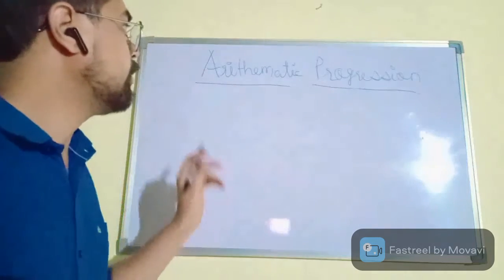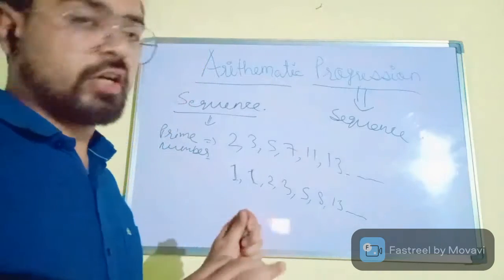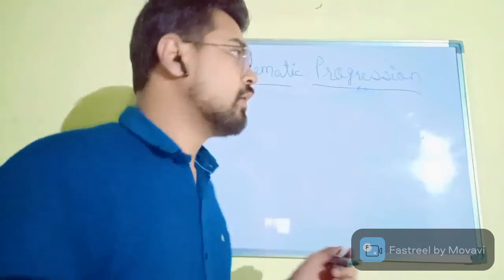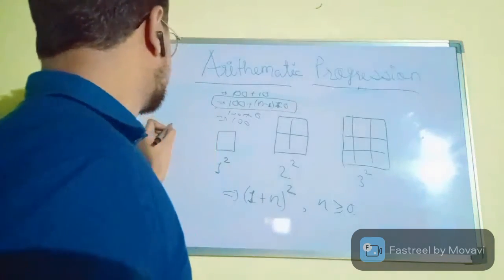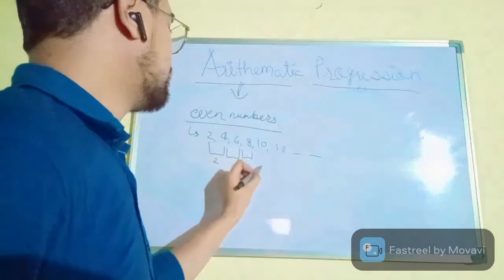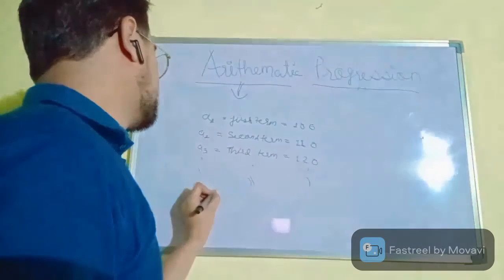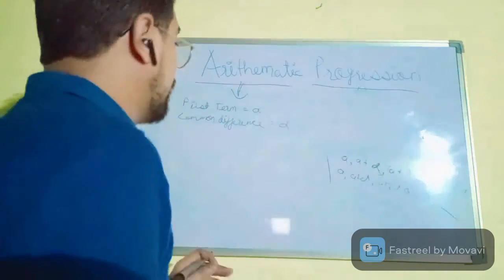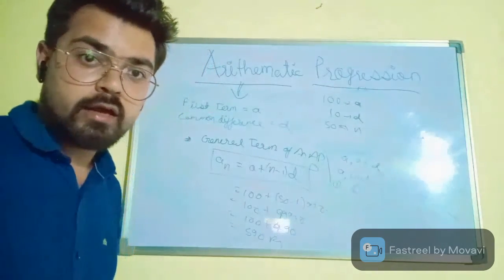Arithmetic Progression in 20 Min | General Term of an AP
Hello Students, in this video, I have covered the basic definition of AP with more than 2 examples and covered the formula of General Term. Please give me a watch and share your views.